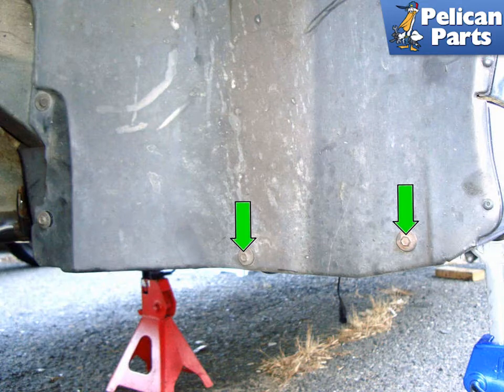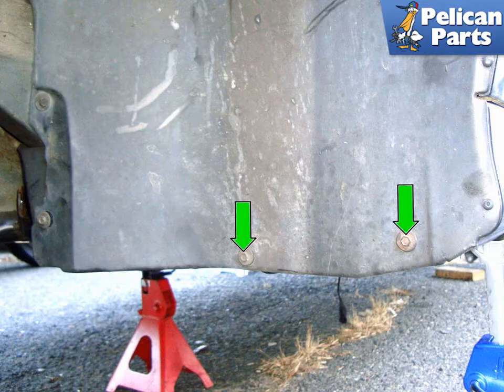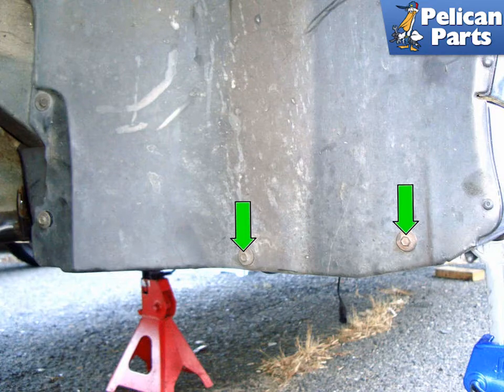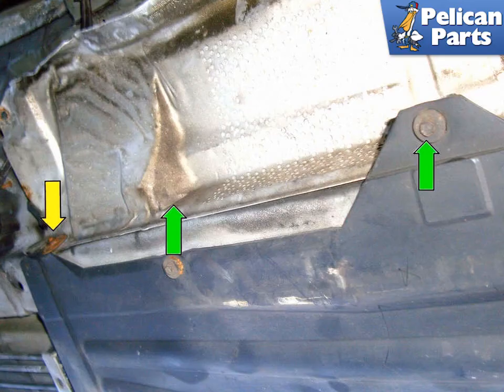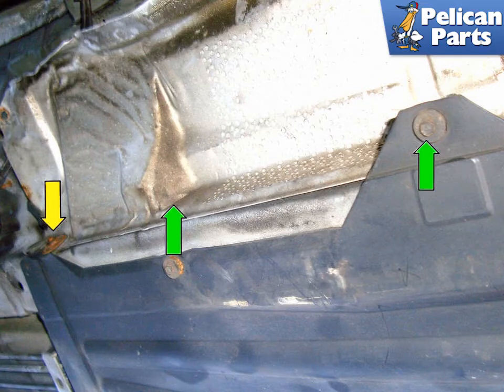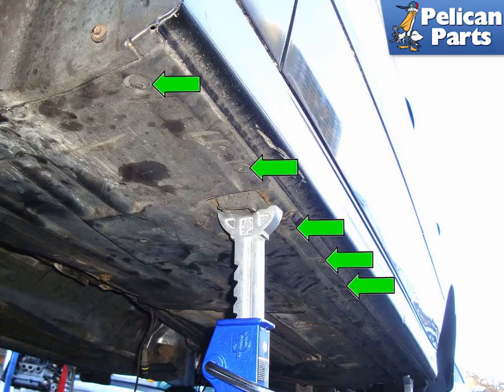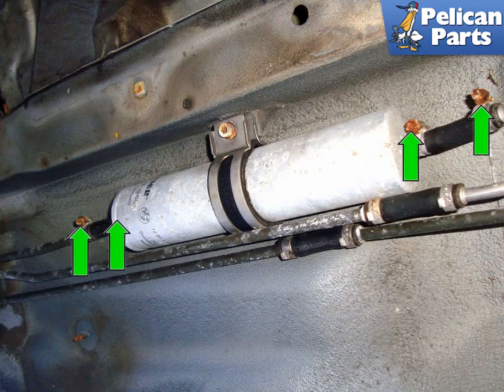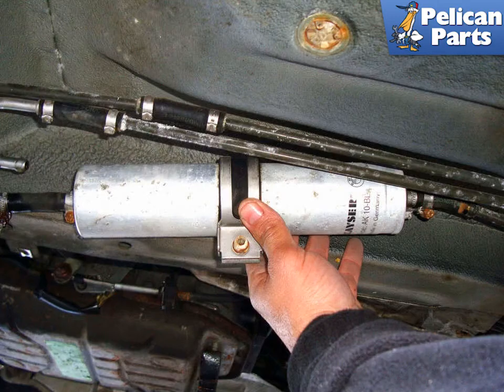BMW E39 5-Series Fuel Filter Replacement | 1997-2003 525i, 528i, 530i and 540i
Whenever you fill up your fuel tank you are also adding dirt and water to your fuel system.

American fuel distribution is not the cleanest way to distribute clean, low water content fuel. This dirt and water eventually gets picked up by the fuel pump through the strainer. In order to protect the dirt from reaching the more delicate fuel injectors a fuel filter is put in-line with the supply lines. The job of the fuel filter is to trap contaminates in the filter element. Eventually the fuel filter will restrict fuel flow. This will lower your cars performance and if it's severe enough may cause the check engine light to come on.

You should replace your fuel filter every two years. In this tech article we will go over all the steps to remove your fuel filter so you can replace it. You do not need to remove the left side front wheel but it does give you more room to work. We have removed the wheel for photographic purposes.

Jack up your vehicle and support it on jack stands. See our tech article on jacking up your vehicle.